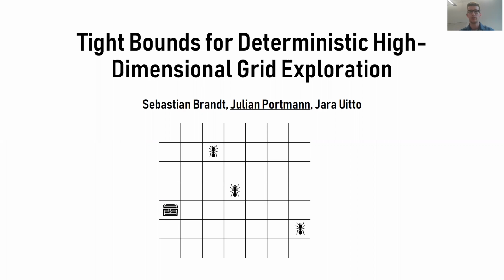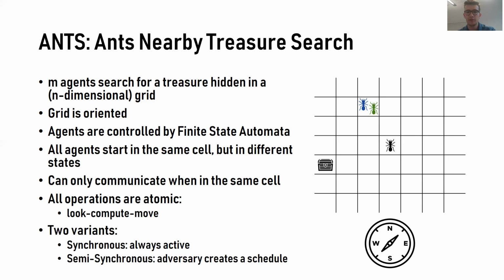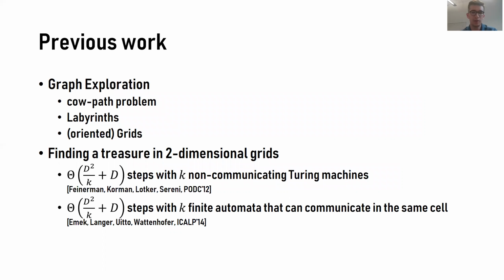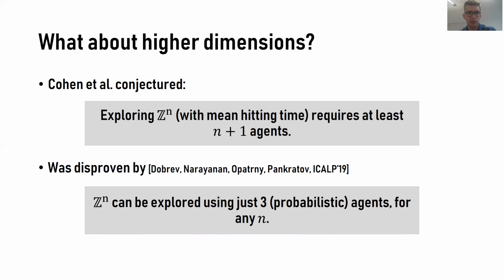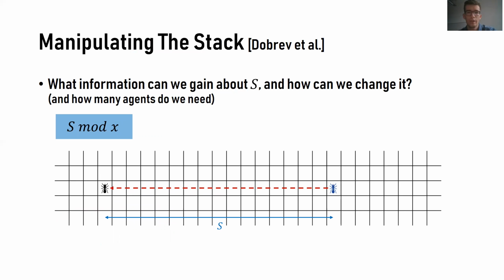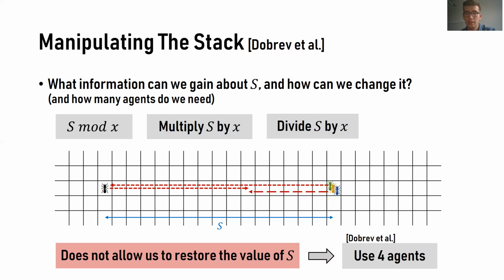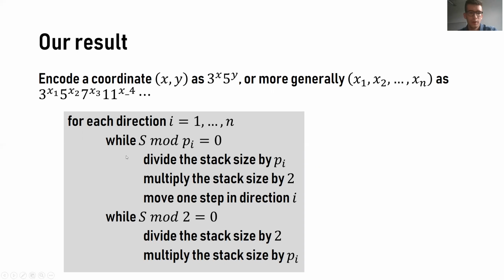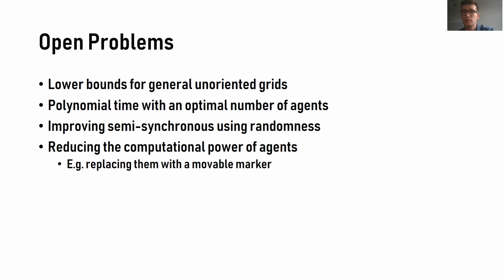Tight Bounds for Deterministic High-Dimensional Grid Exploration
By Sebastian Brandt, Julian Portmann, and Jara Uitto, from DISC 2020, 34th International Symposium on Distributed Computing,